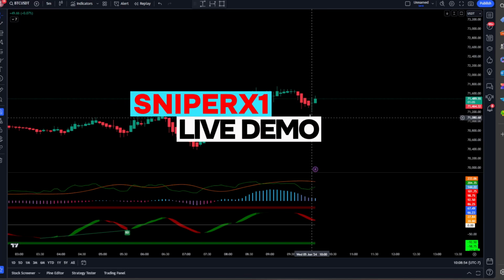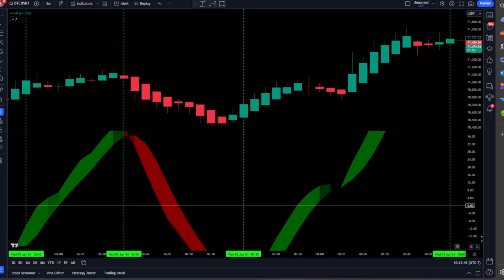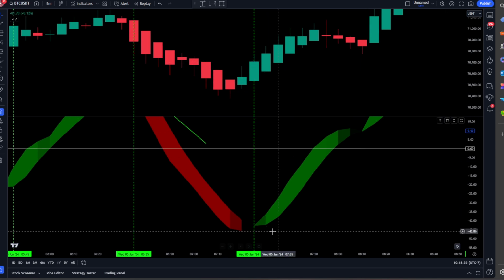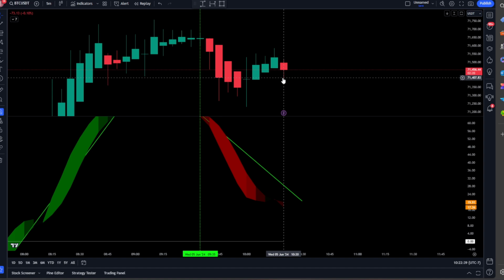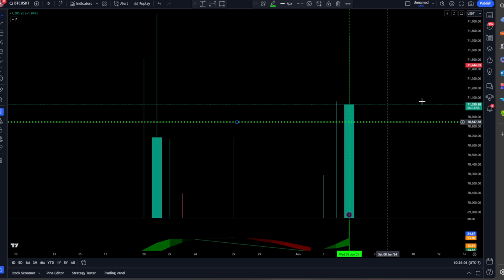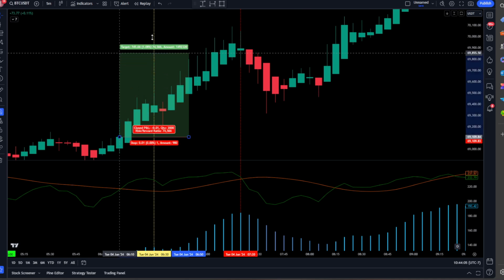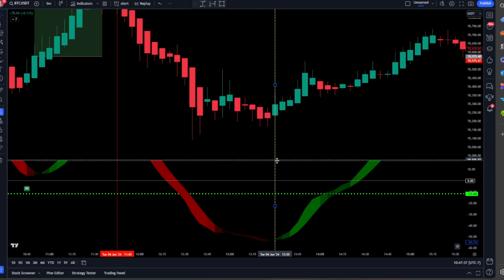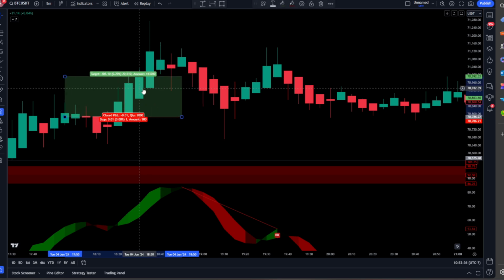Alpha SNIPERX1 Momentum Oscillator | Full In-Dept Guide | Live Market Demo | High Win Rate Strategy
In this video, we'll discuss the features of what Alpha SniperX1 momentum oscillator are and how we can use on high time frame, mid-range timeframe, and as well as short time frames to scalp. We'll also demonstrate live on 30 seconds with live markets.

You'll learn the following from this video:

1: How to identify Trend in the market
2: Know the different between each time frames in term of confirmations
3: How to Scalp like a Pro
4: How to predict Market moves
5: How to be a better trader
6: How to manage risk in trading